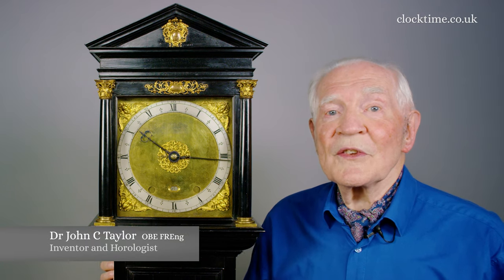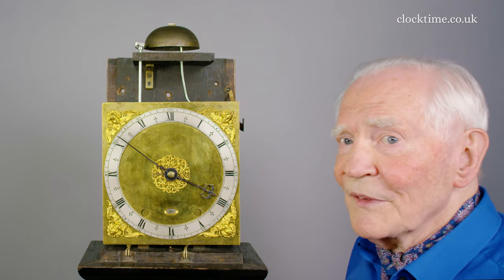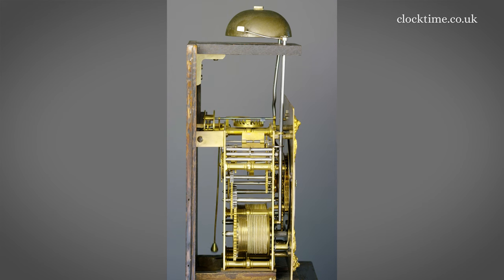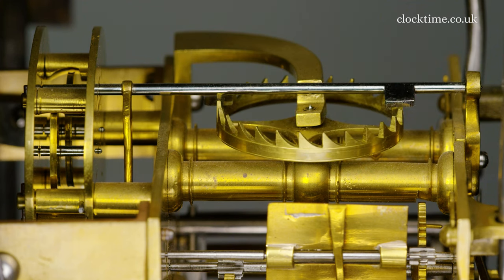Clocktime: Norfolk Fromanteel Longcase c1660, 04 Striking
Ahasuerus Fromanteel – The Norfolk Fromanteel ebony architectural longcase with five-wheel movement roller cage verge bob pendulum.

Join Dr John C Taylor OBE from the Clocktime digital museum as he discusses the striking of the Norfolk Fromanteel Longcase, circa 1660.

Discover more about early and antique clocks and watches...

The striking is on the renascent system with a long vertical hammer arbor, rising up to be positioned to the bell outside and above on the top of the hood here. The clapper here is mounted on the vertical arbor here, which then has to be driven from a horizontal mechanism, so that it's very complicated to get up there. And it was about the last few clocks which were made with this renascent system. Again, the Fromanteels simplified it, modernised it, so that the bell clapper worked from a horizontal arbor here, horizontal across and then went onto the bell. So, they were innovators in cost reducing their production to make it more reliable, more efficient and less expensive. Would you like to hear it strike? Shall I move it forward?  Isn't that beautiful?